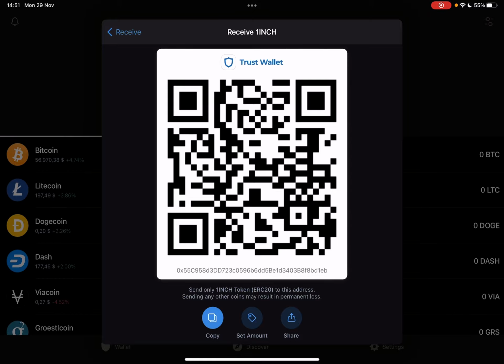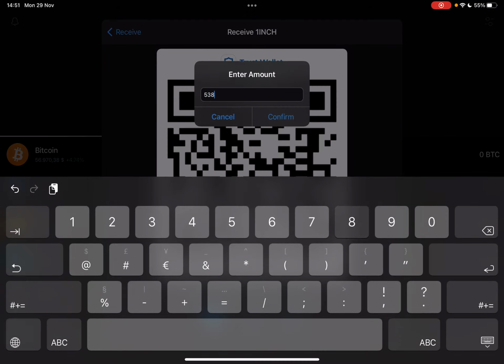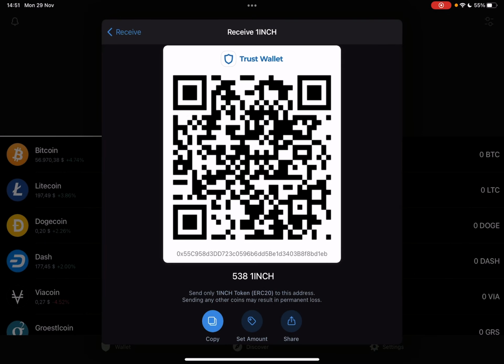How to get 1Inch Coin on Trust Wallet? - Trust Wallet Tips